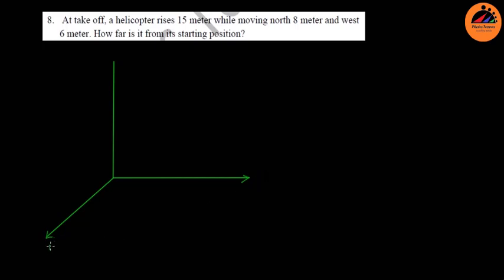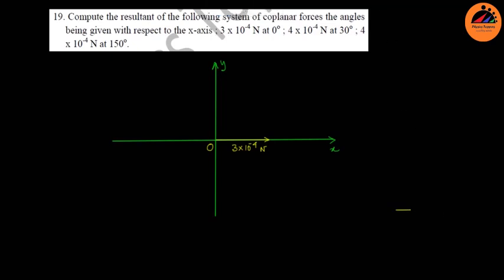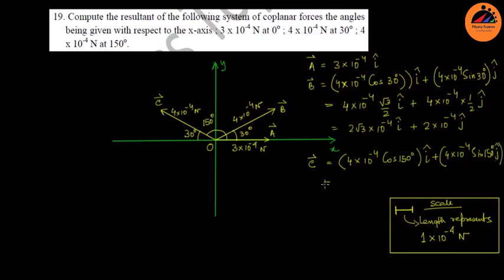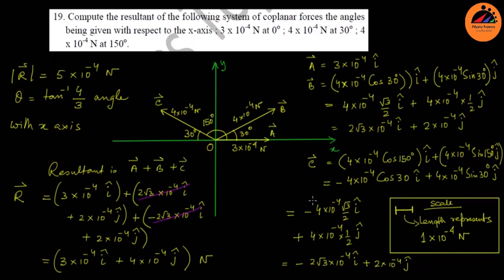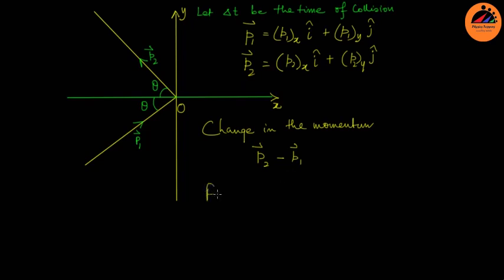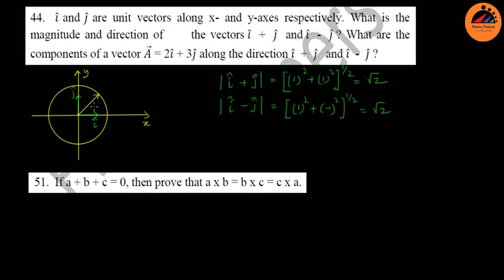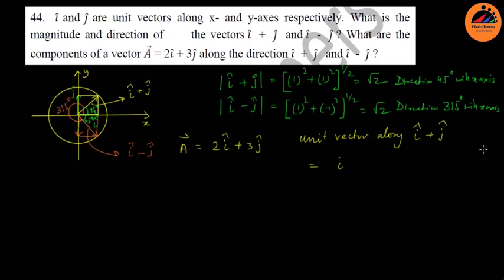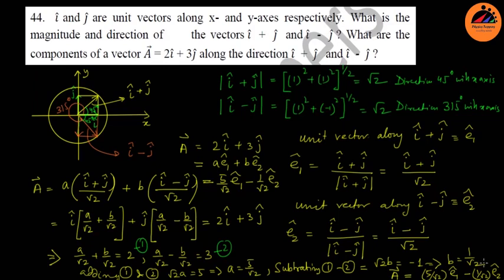Lecture 9 Problems 8, 19, 44, 51 on Vectors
🔶🔶 In this lecture we have shown some problems on Vectors.